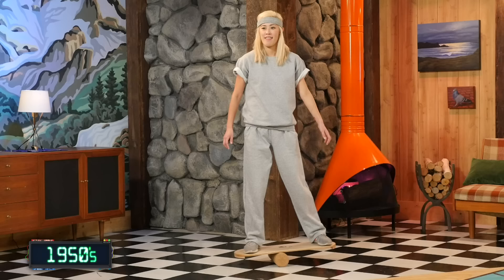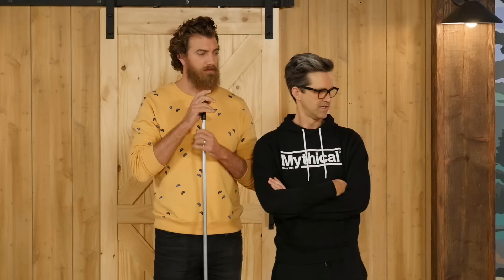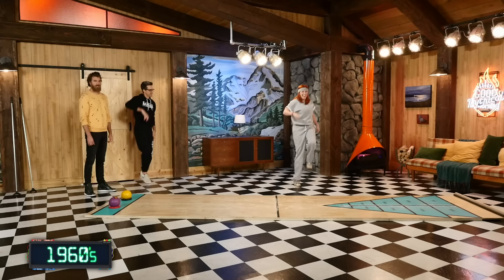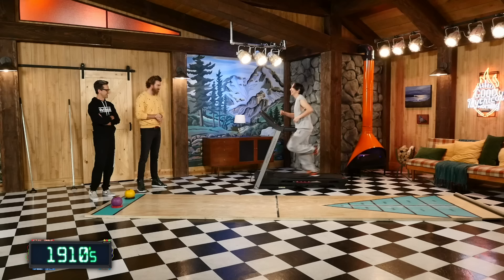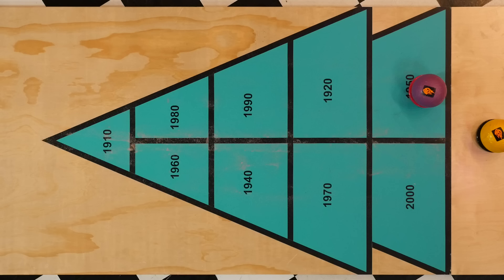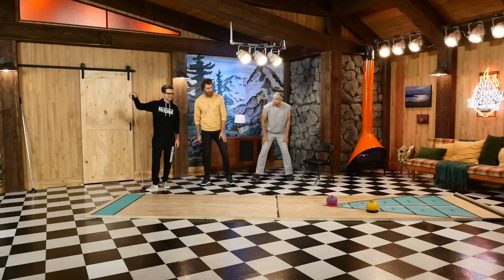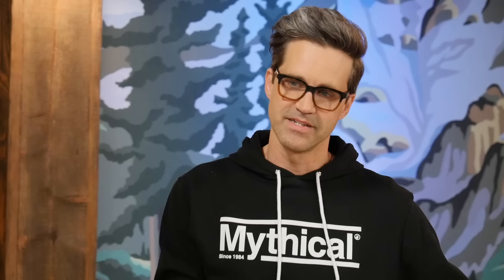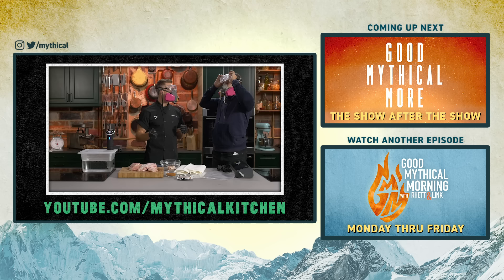100 Years Of Exercise (GAME)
Today, we're figuring out when these exercises were invented. Check it out in today's game, 100 Years Of Exercise!  GMM #1676